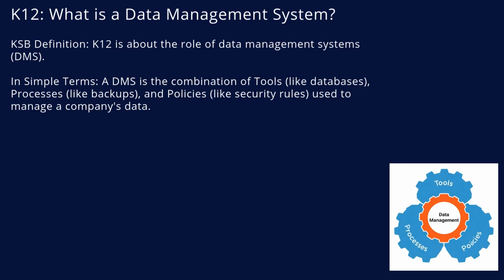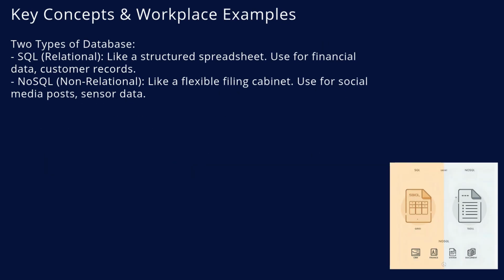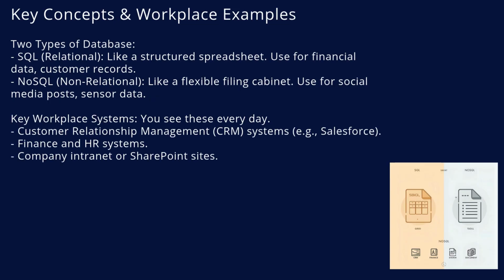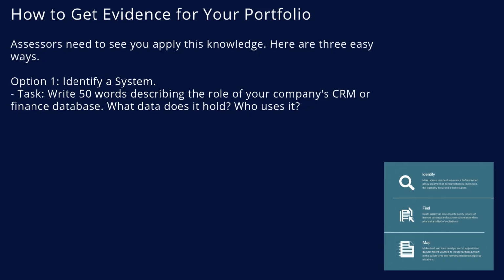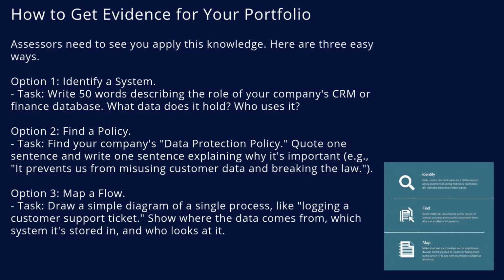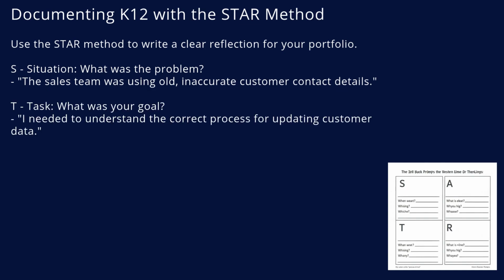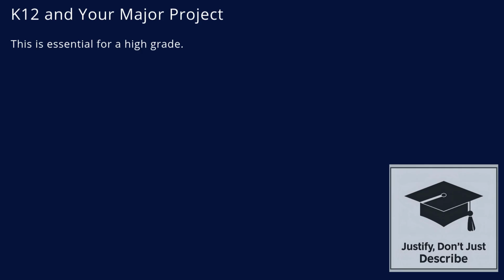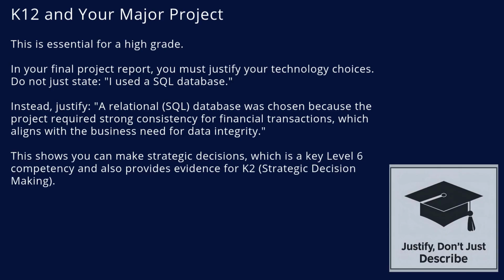⚡️ DTSP K12 in 5 Mins: Get Portfolio Evidence FAST - Short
No time for a long lecture? Get straight to the point on K12: Data Management Systems.
In this short, focused video, I'll give you everything you need to understand, apply, and document K12 for your Digital & Technology Solutions Professional (DTSP) apprenticeship portfolio. We focus on the core concepts and actionable tasks that get you evidence, fast.
THIS 5-MINUTE VIDEO GIVES YOU:
A 30-second definition of a Data Management System.
Simple ways to find evidence in your workplace.
The exact STAR method template to use for your portfolio reflections.
A crucial tip on using K12 in your final project report for top grades.
Stop wondering what to write and start building powerful evidence for your EPA today.
Your problem, solved! Find the exact answers you need for your portfolio below:
Slide 3: What are three simple tasks I can do at work to get evidence for K12?
Slide 4: How do I write a STAR method reflection for a data management task?
Slide 5: What is the single most important thing to do for K12 in my major project?
Timestamps:
00:00 - What is a Data Management System?
00:48 - Key Concepts & Where to Find Them at Work
01:35 - 3 Easy Ways to Get Portfolio Evidence
02:44 - The Portfolio HACK: STAR Method for K12
03:50 - Your Major Project: The Secret to a High Grade